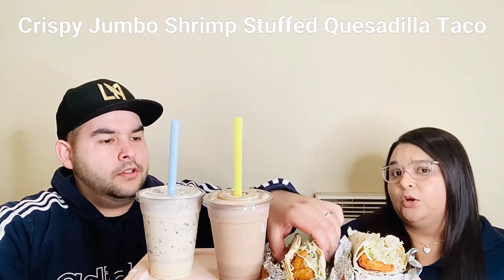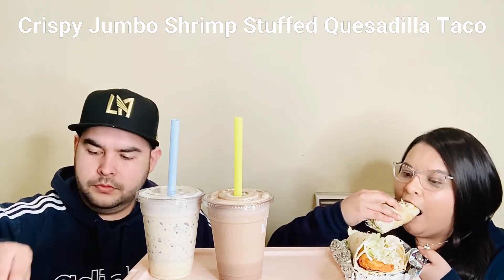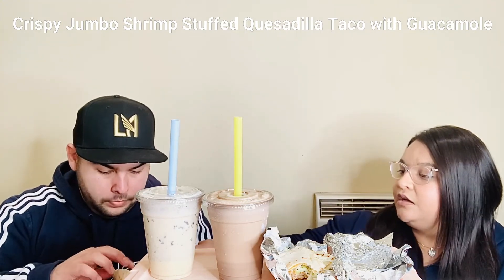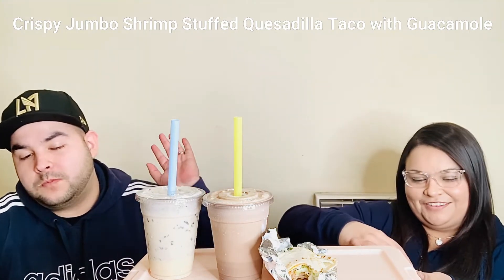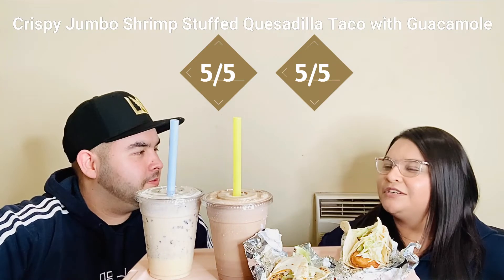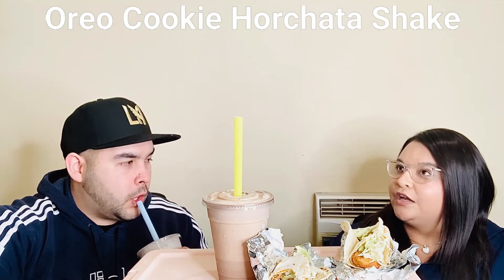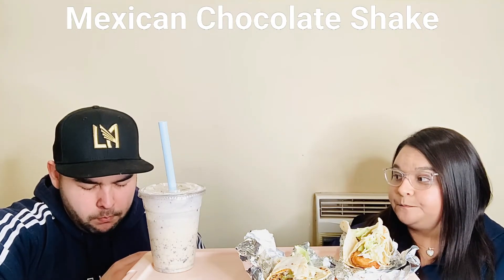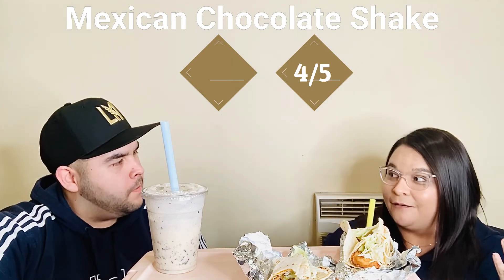NEW Del Taco Stuffed Quesadilla Jumbo Shrimp Taco Review | Oreo Horchata & Mexican Chocolate Shake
NEW Del Taco Stuffed Quesadilla JUMBO Shrimp Tacos | Oreo Cookie Horchata & Mexican Chocolate Shake!